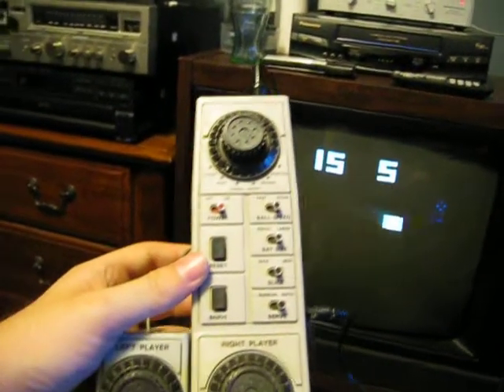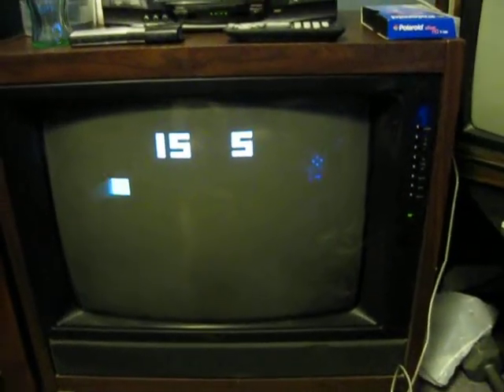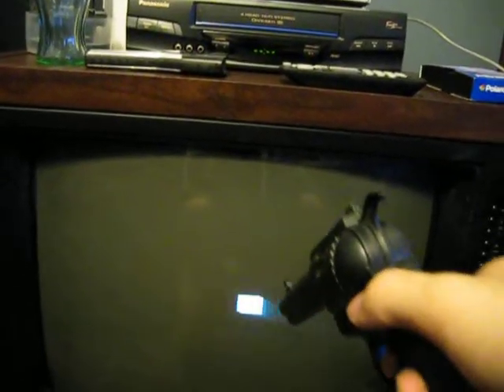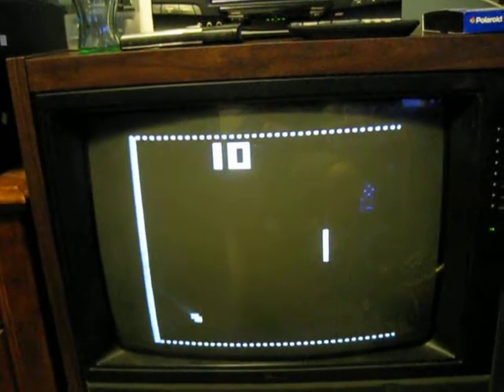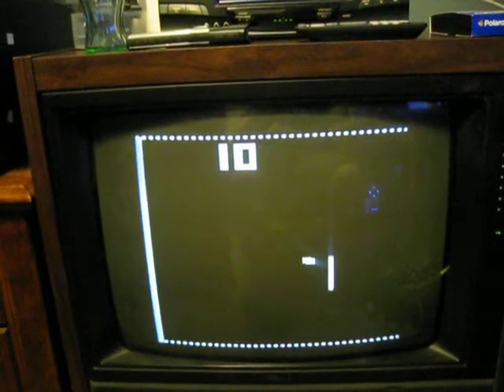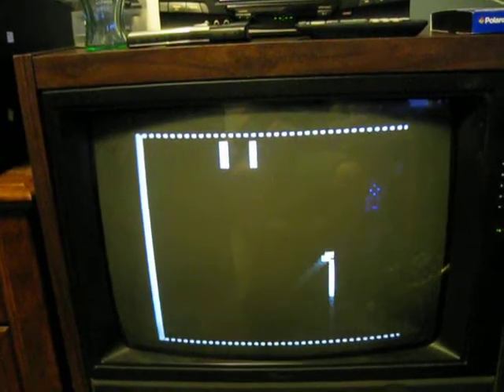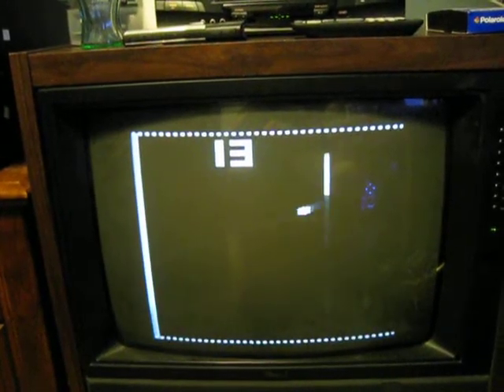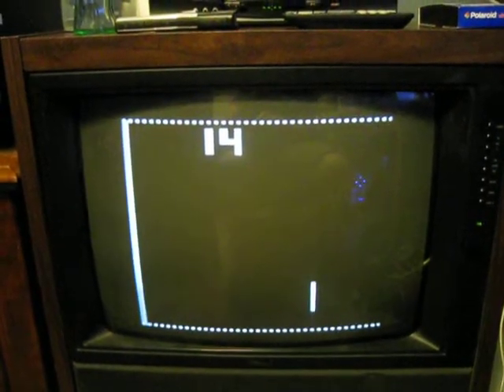RadioShack TV Scoreboard with CRT screen so the gun works this time.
The TV is a 25" Curtis Mathis from 1991.